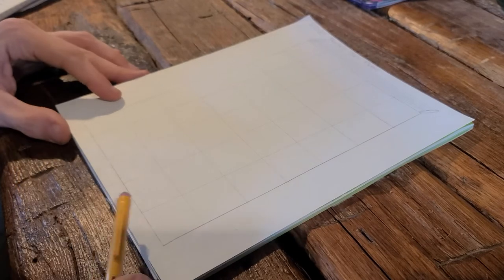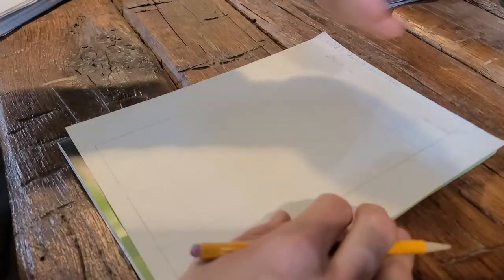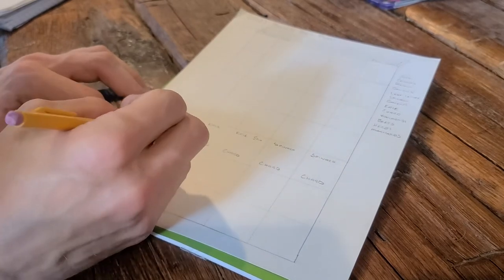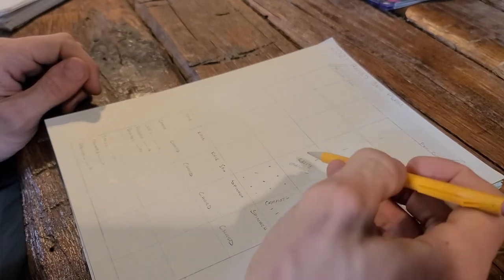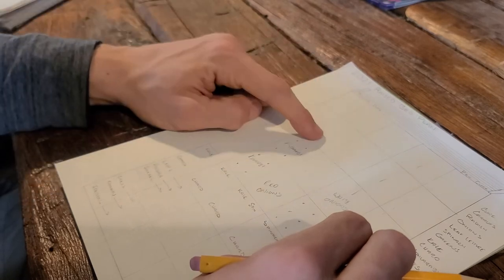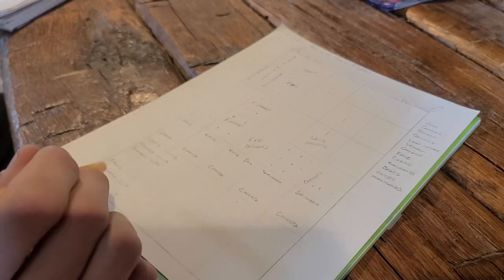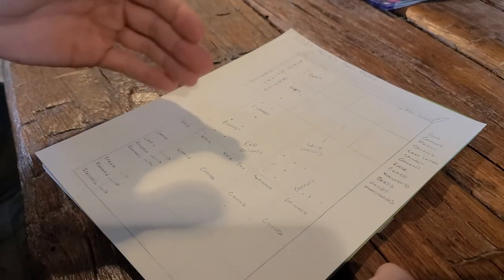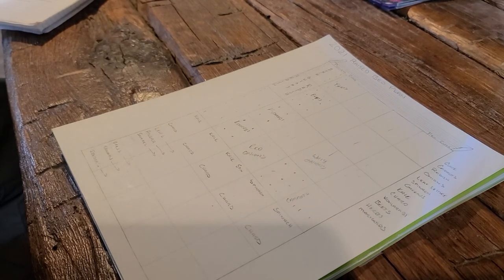2021 Raised Garden Bed Plan - Square Foot Gardening-ish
The most important thing you need to do BEFORE you start seeds. Plan out your garden space. This is one thing that is done properly will keep you from getting overwhelmed in your garden this season. Here I use Mel Bartholomew's method of Square foot Gardening with some changes.

Follow along as I get my Raised garden bed planned out for the upcoming growing season.
811 Jefferson St
Unit 1052
811 Jefferson St
Unit 1052